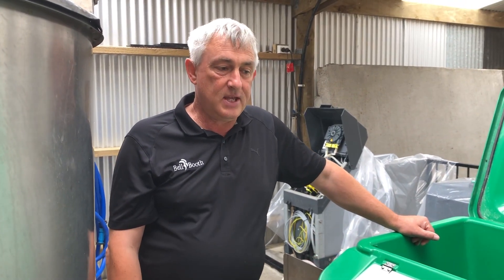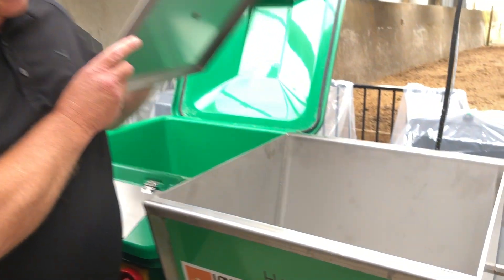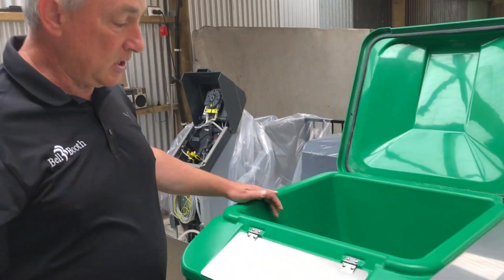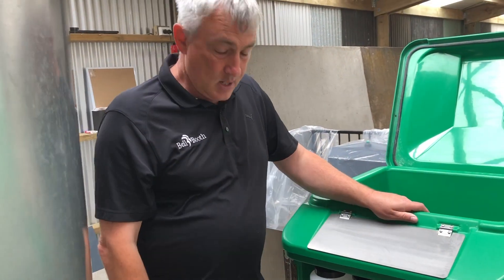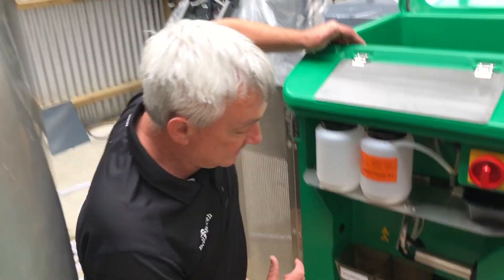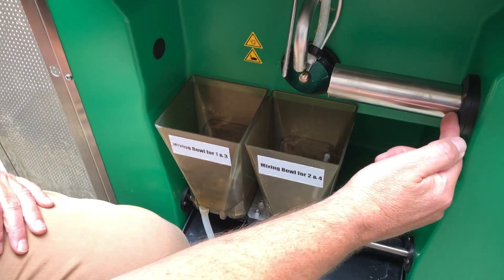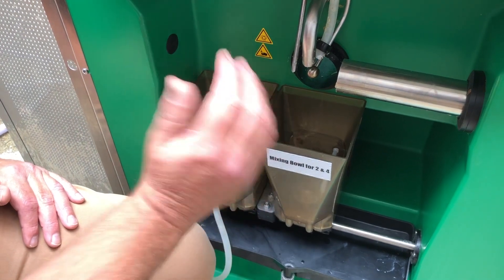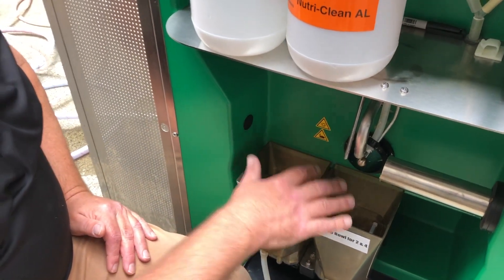Robotic Feeder Support: 05 How to load Queen of Calves